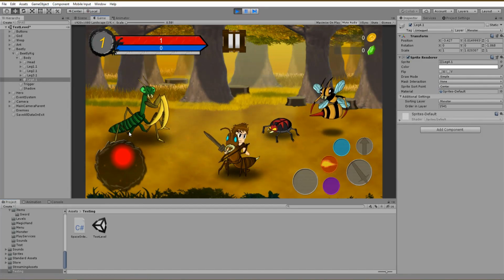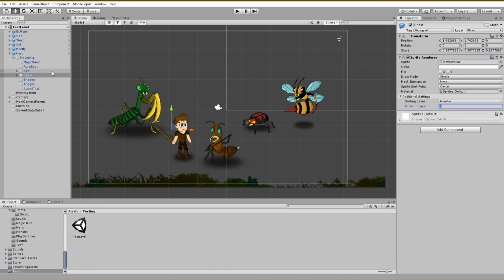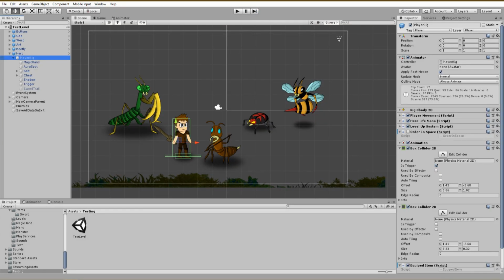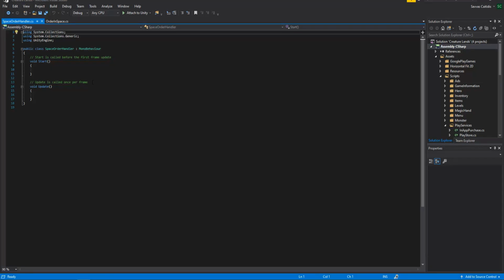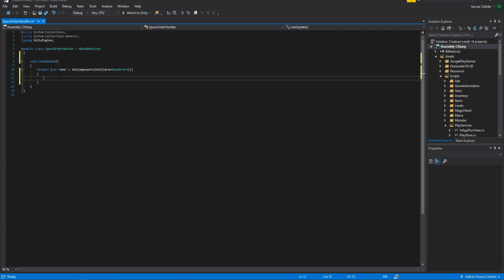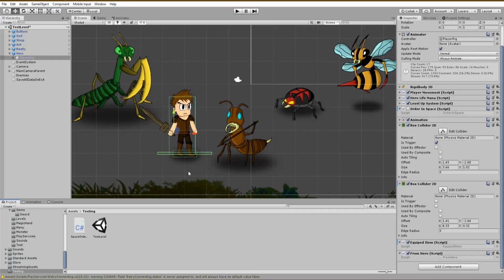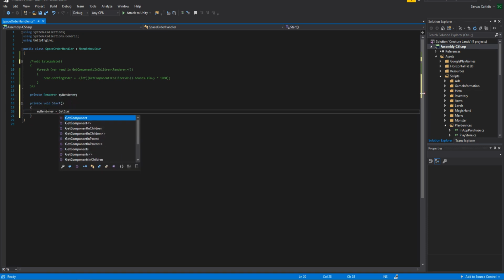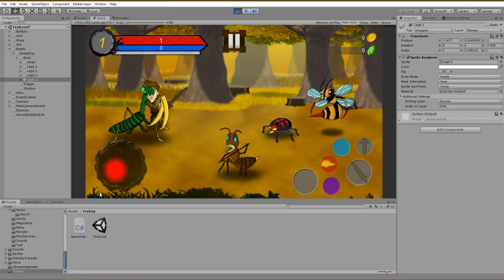Sprite Rendering Order in Unity - 2019 Tutorial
How do top down games order the sprites in front or behind each other? Today we are going to learn how to render sprites the right way!

We will set the order in layer of the sprites based on their Y value in space!